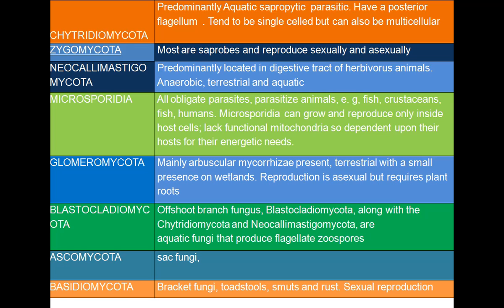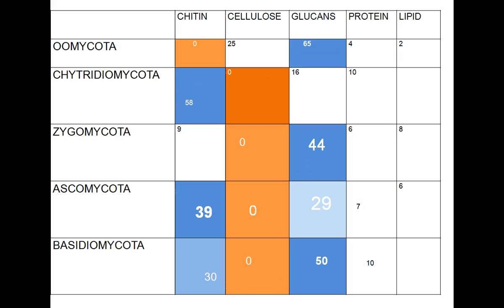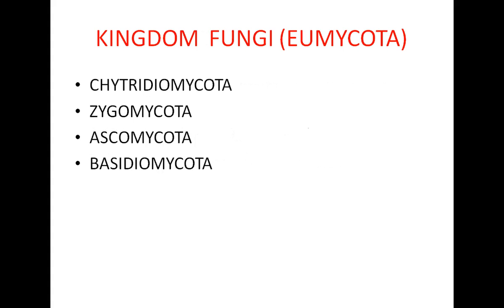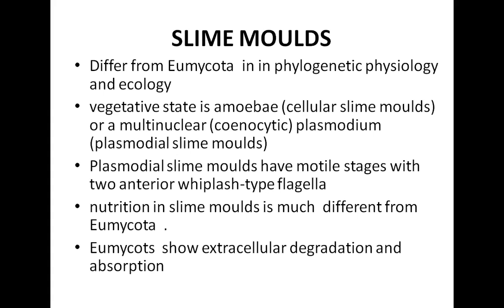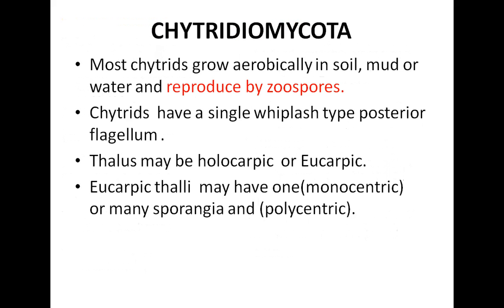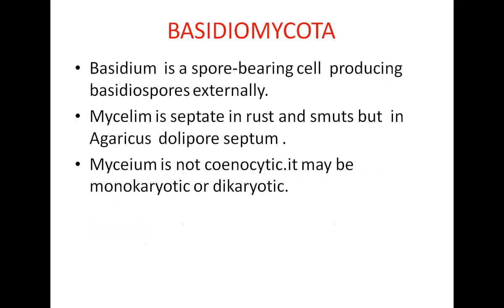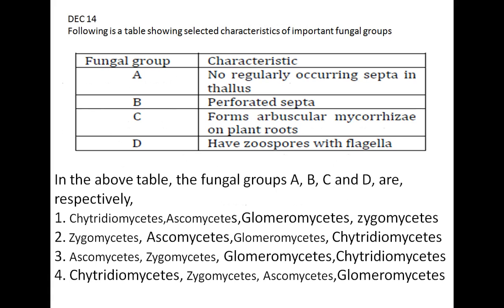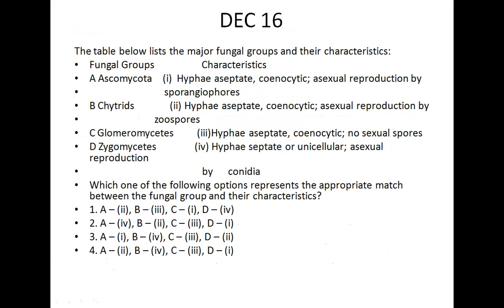FUNGI GENERAL CHARACTER